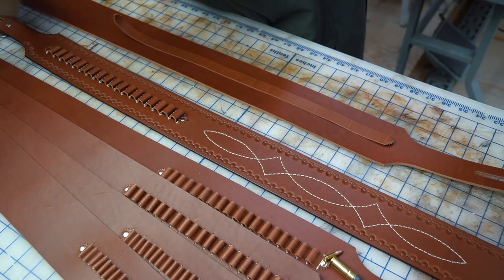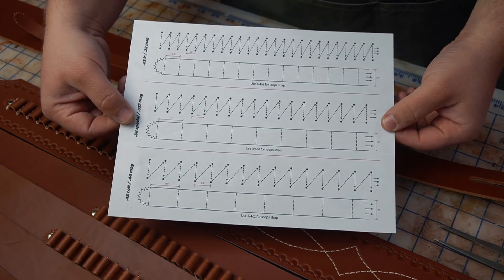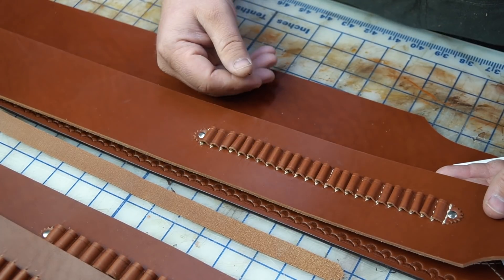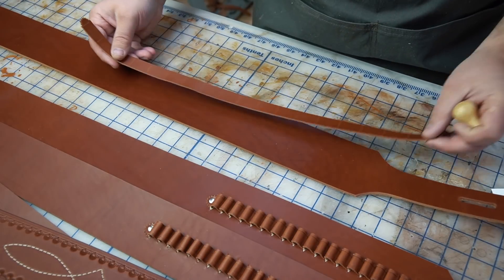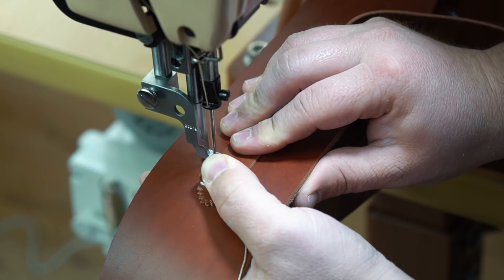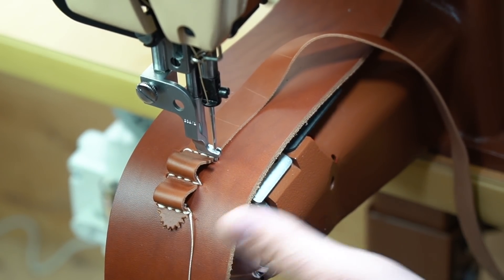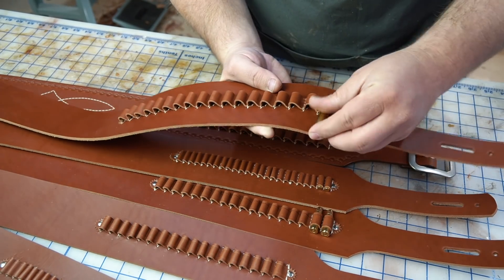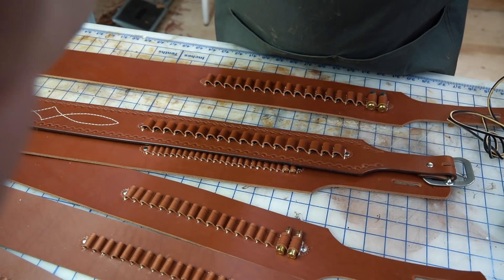Stitching ammo cartridge loops on a western leather gun belt (Full edit) - Free Download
Sewing up some cartridge loops or ammo loops on a western style gun belt using 207 bonded nylon thread and a Cobra class 3 industrial leather sewing machine. I'm using 9/11 oz and 3/4oz holster/strap vegetable tanned leather.

Wing divider
Leather Ruler